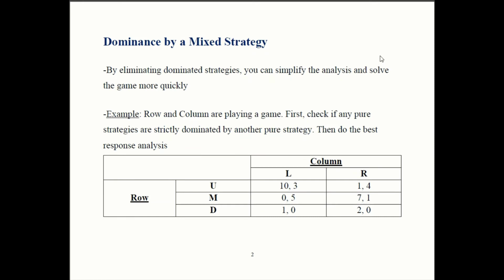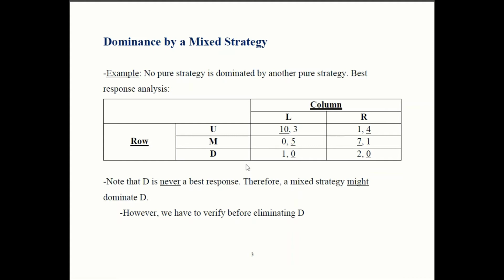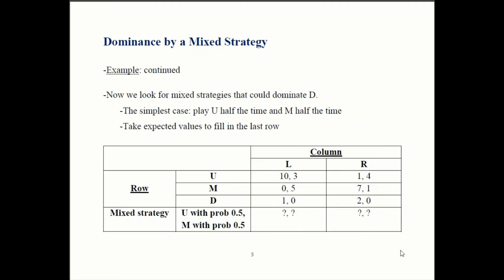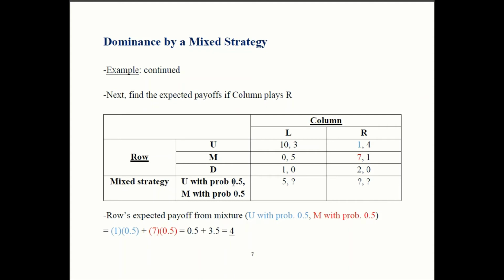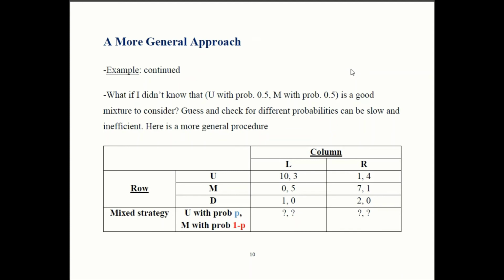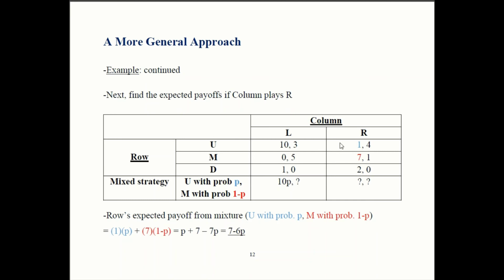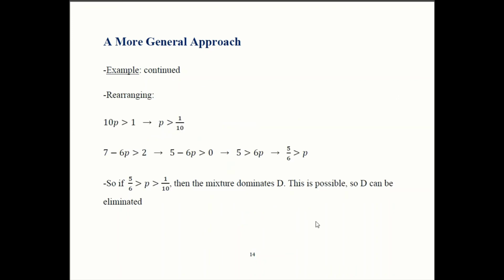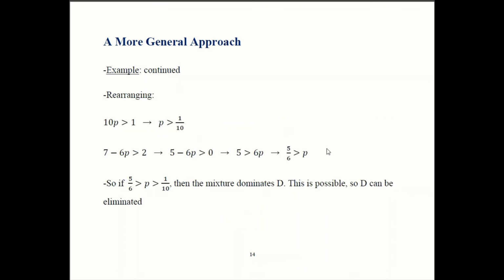Game Theory - Chapter 7 Part 3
Sometimes a mixed strategy can dominate a pure strategy